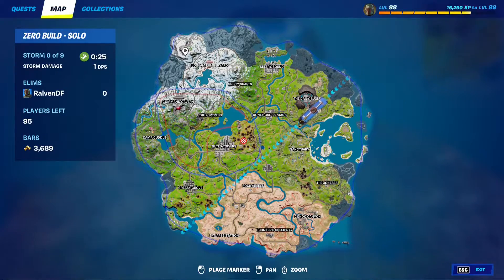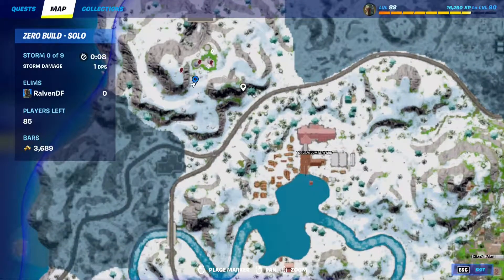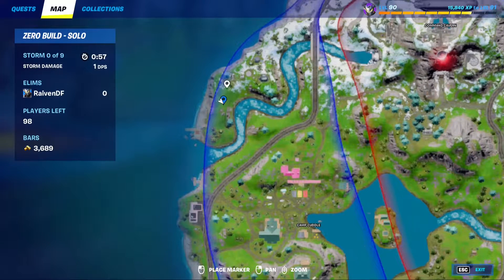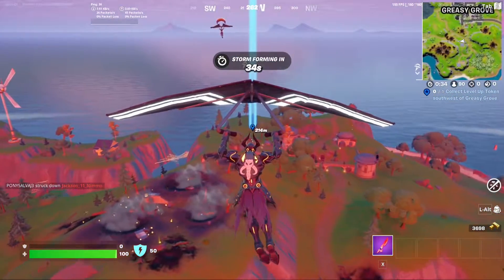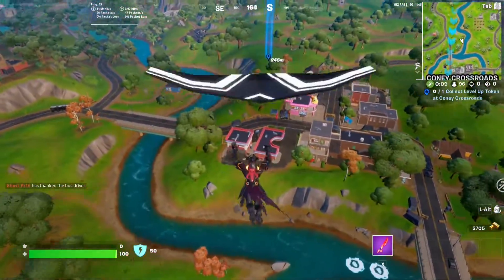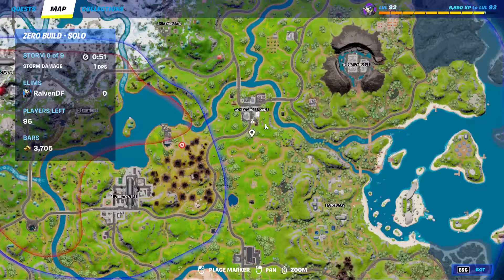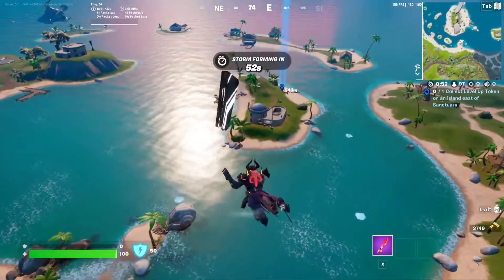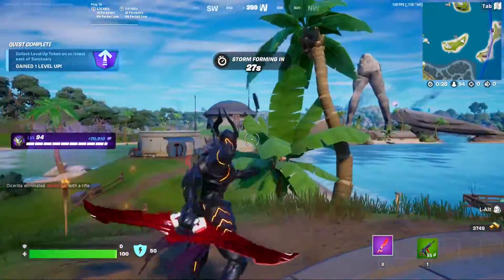Fortnite Omega Knight Week 1 All 7 Level up Token Locations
So here's my first "guide" video I figured I'd cover where to find the first week of Omega Knight's level up tokens. Enjoy!